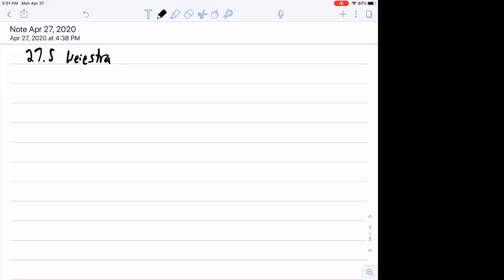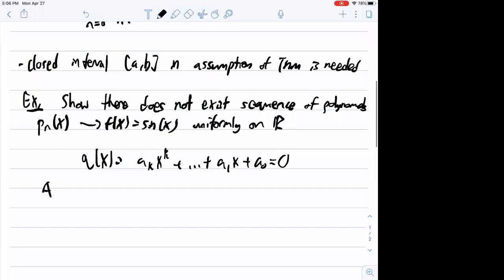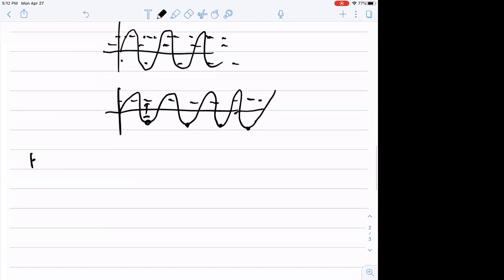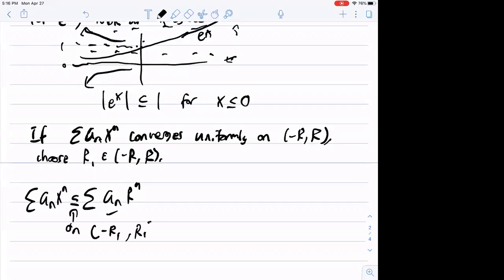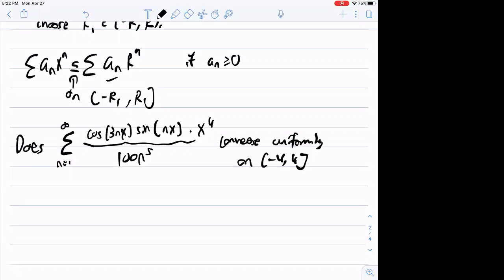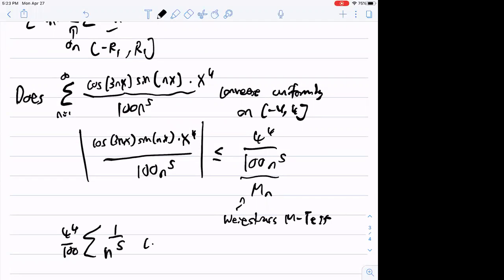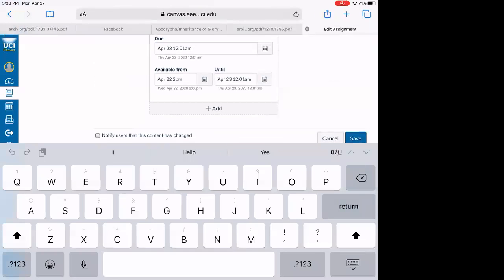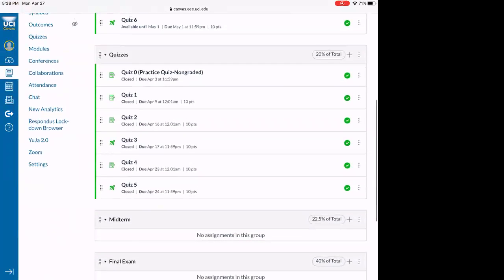Math 140B April 27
Weiestrass Theorem